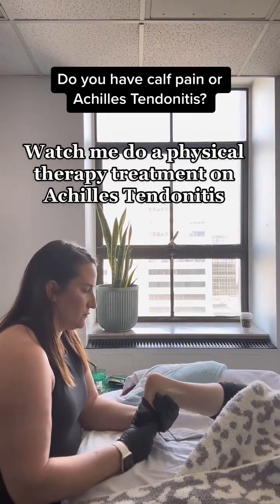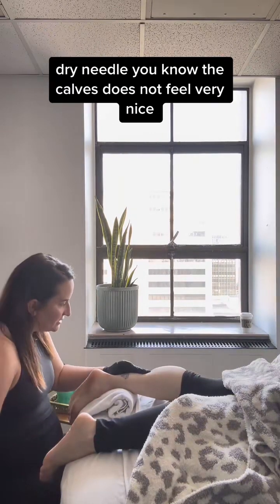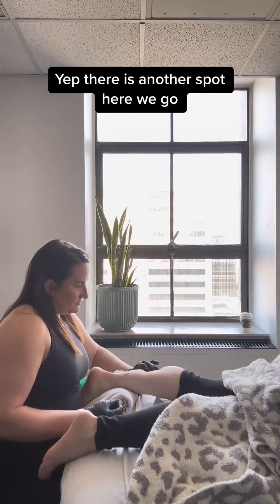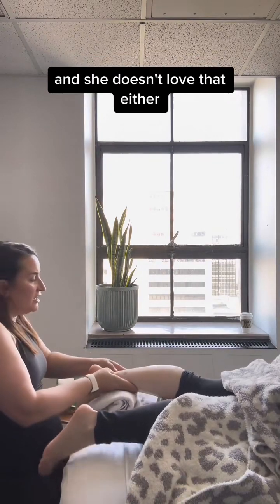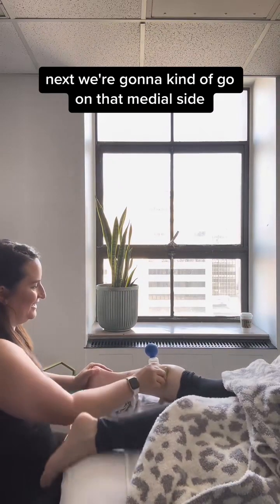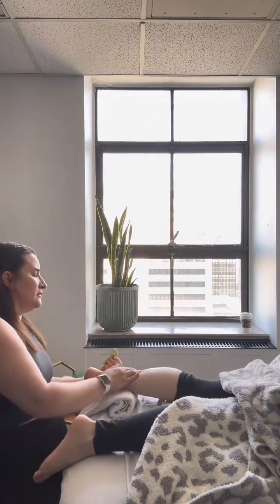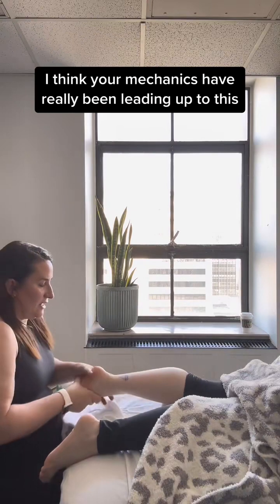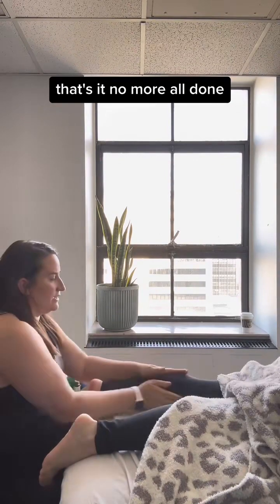Watch me do a physical therapy treatment on Achilles tendinitis in my friend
Watch me do a physical therapy treatment on Achilles tendinitis in my friend. Coincidentally she had taken Cipro two weeks before the worst Achilles tendonitis, notice how much pain she is in. She’s full of inflammation here, but don’t worry, she’s feeling better now. achillestendonitis achillesrecovery physicaltherapy physicaltherapist ciprotendonitis tendonitisrehab cipro Wendy & Women’s Wellness